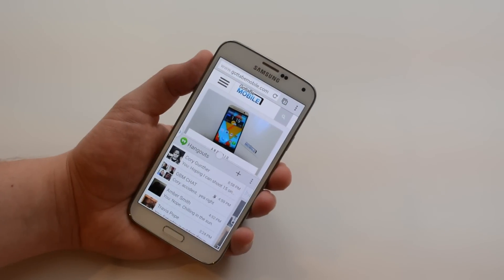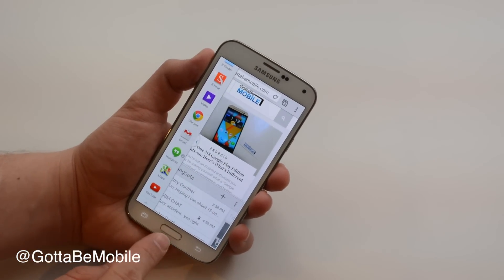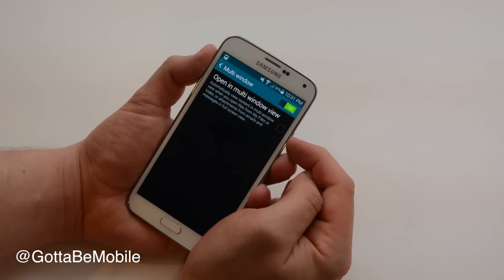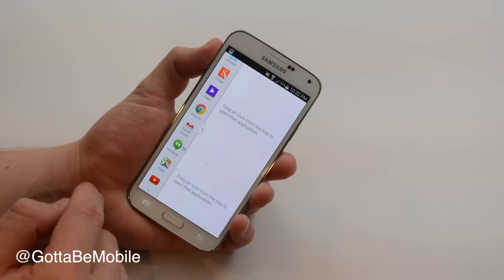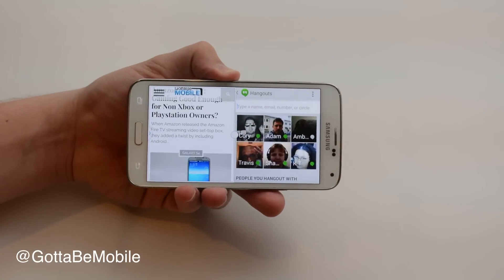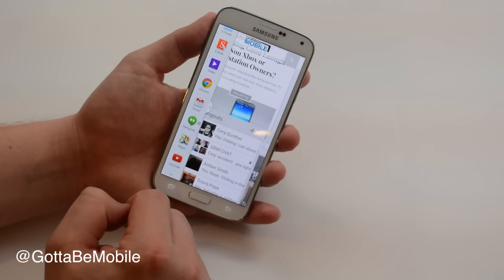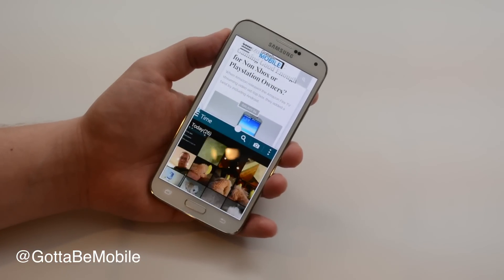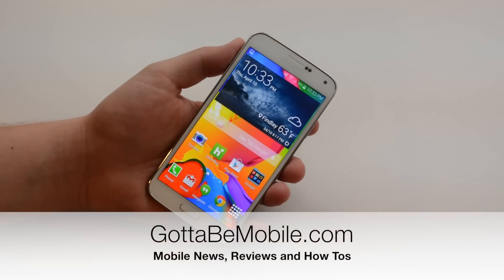How to Use Multi Window Mode on the Galaxy S5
Here is how to use Multi Window mode on the Galaxy S5 to run two apps on screen at the same time.

See how to do more with your Samsung Galaxy S5.